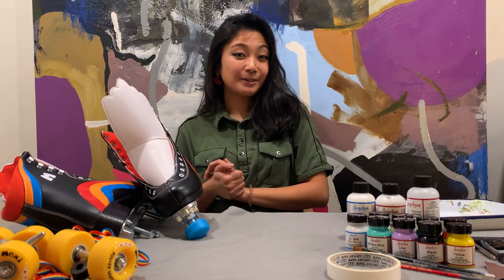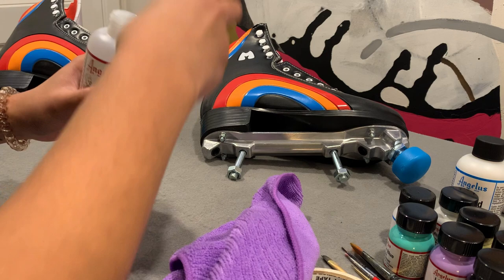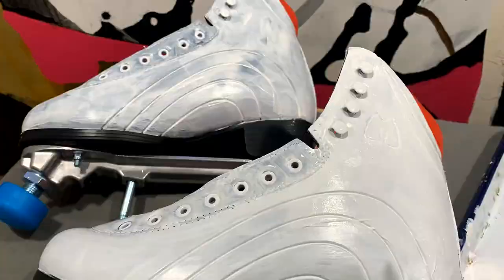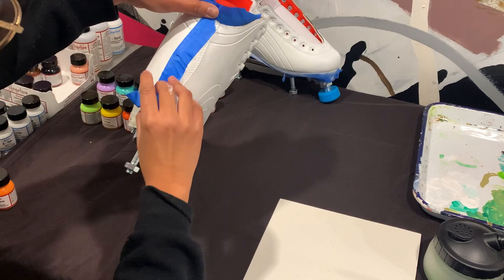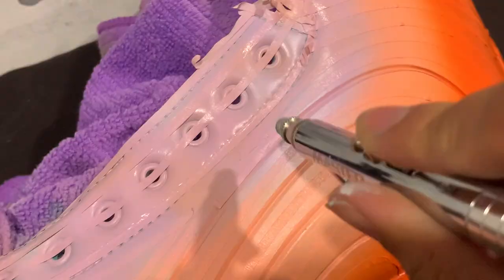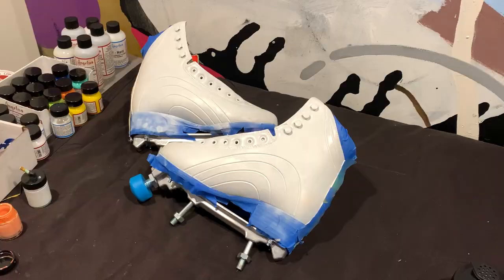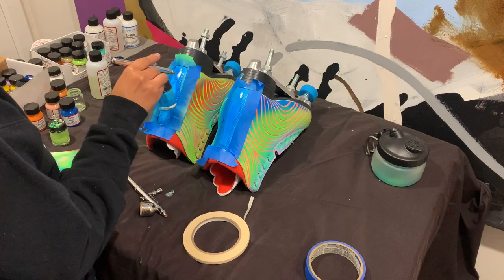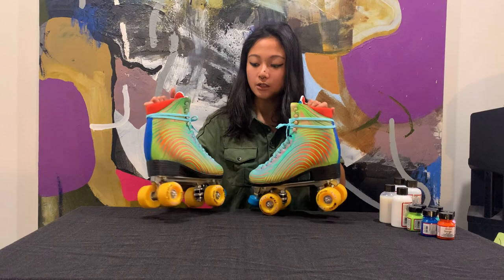CUSTOM PAINTING MOXI RAINBOW RIDER ROLLER SKATES psst we're giving these roller skates away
*CONTEST CLOSED*
Have a pair or thinking about buying a pair of Moxi Rainbow Riders? Maybe you like the custom colors of the Rainbow Rider but want to do something special with them, maybe a custom paint job? If you answered yes to any of those questions then this video is for you! Watch and learn as Moxi's graphic designer, Leanna Bacani, paints a pair of rainbow riders with @AngelusBrand paint. Shout out to the wonderful folks at @AngelusBrand for supplying us with the paint.

Head on over to @QueerGirlStraightSkates to see Rebel try and customize some Rainbow Riders!

We are giving away the Rainbow Riders in this video!
Must be in the continental US to win. The winner will be chosen one week from today on March 5th.

These Rainbow Riders are a size 8 and are sent as-is.